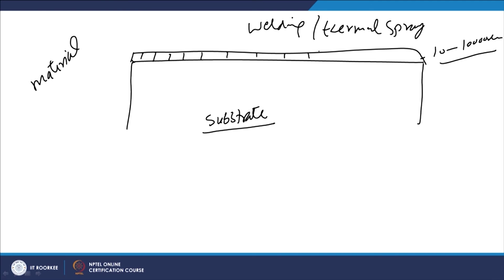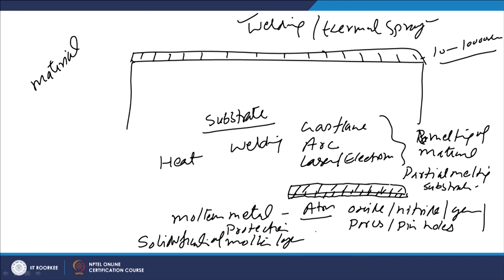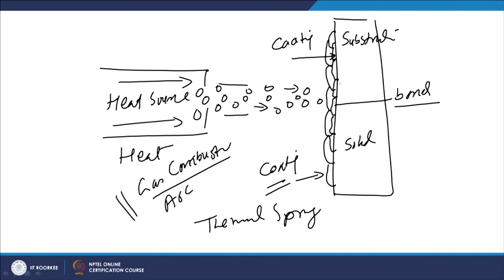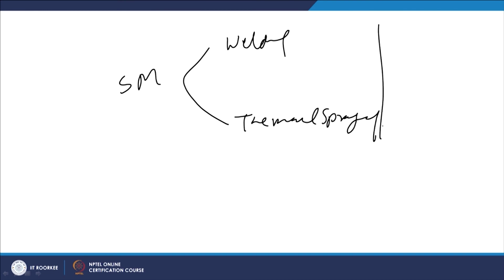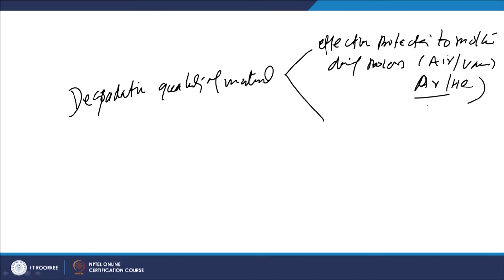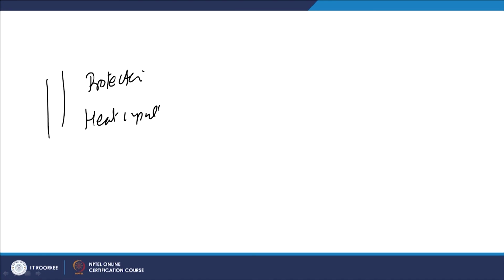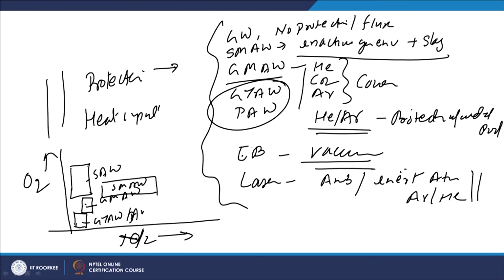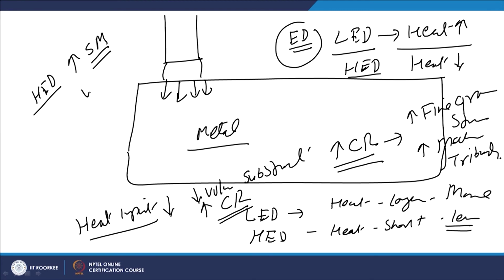Surface modification techniques: Fundamentals of surface modification by weld surfacing and thermal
Surface modification techniques: Fundamentals of surface modification by weld surfacing and thermal spraying